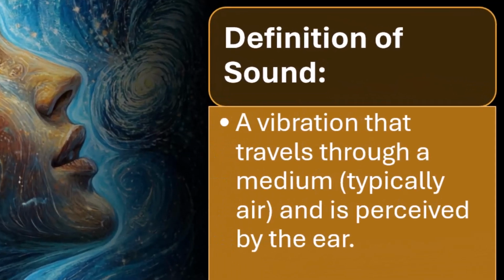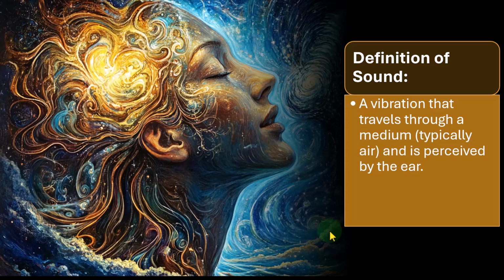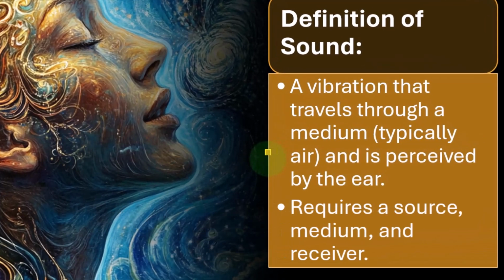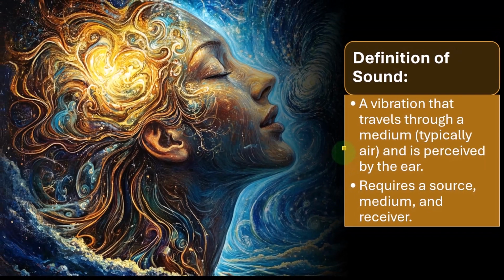The Sound Starts Here: Guitar Theory 101 - Music Theory Guitar